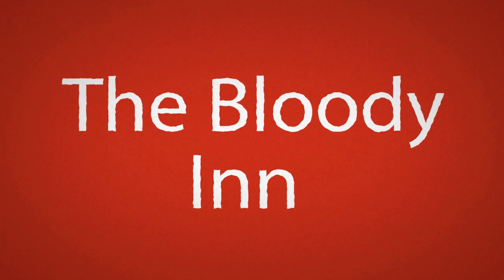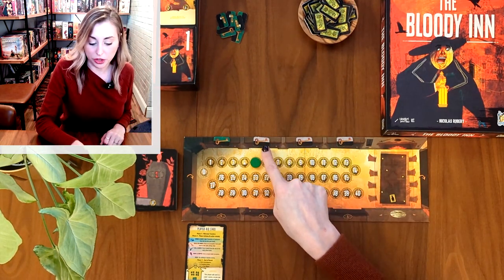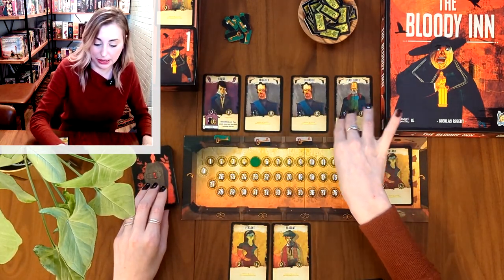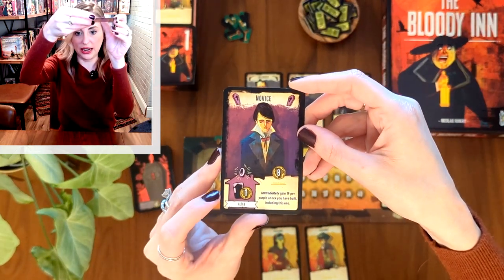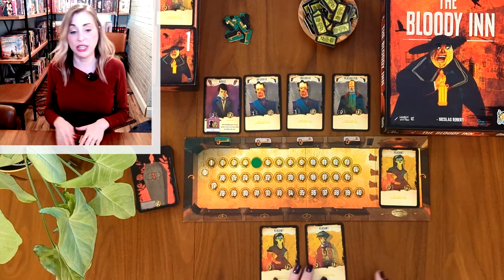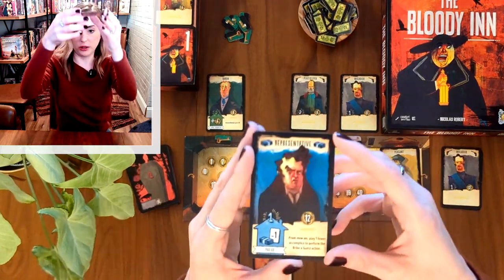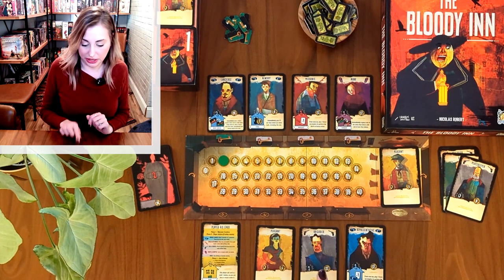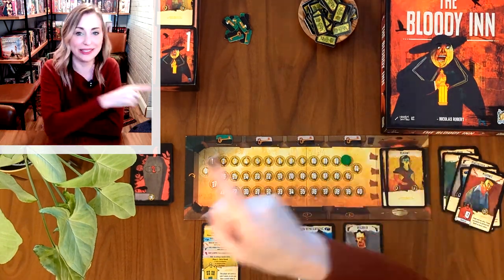THE BLOODY INN | How to Play | Solo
Hello Again,

Here is a How To Solo video of The Bloody Inn from Pearl Games! Let me know if you like How to Play videos and if there are any you think I should cover!

Baley
Botany & Board